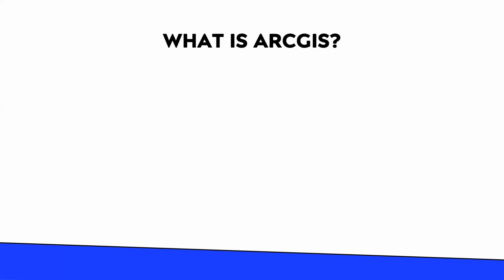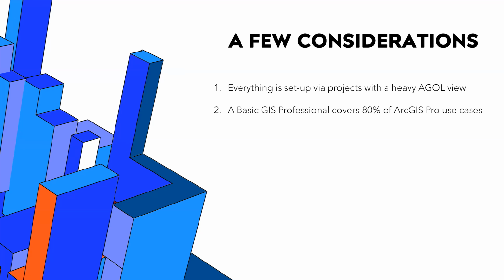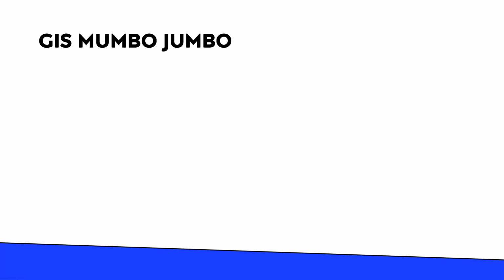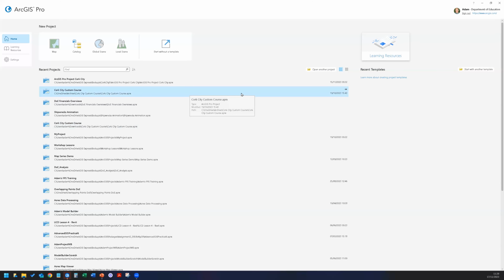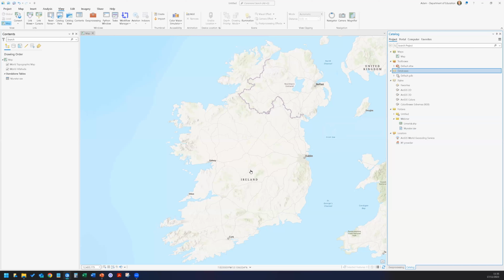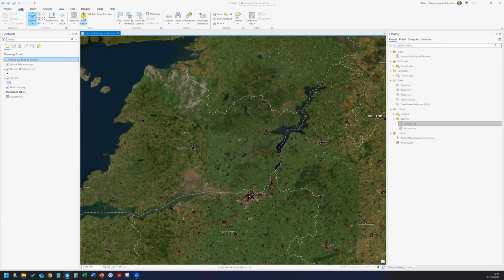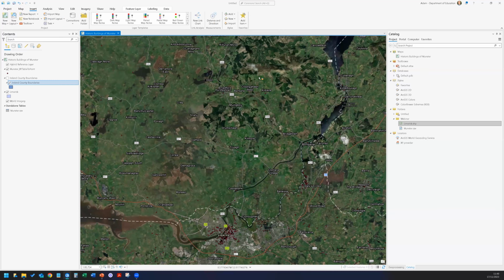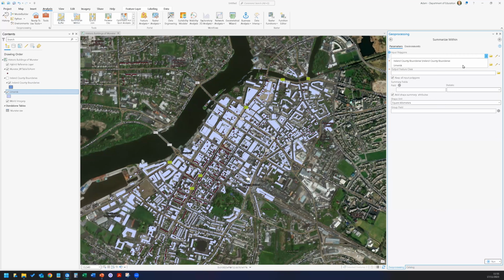Switching to ArcGIS Pro - Everything You Need to Know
To find out more about how I can help you or your team in ArcGIS, visit my